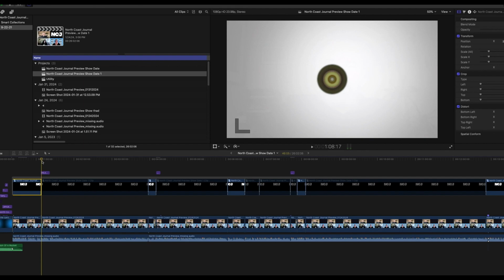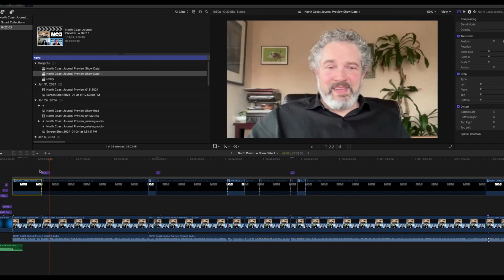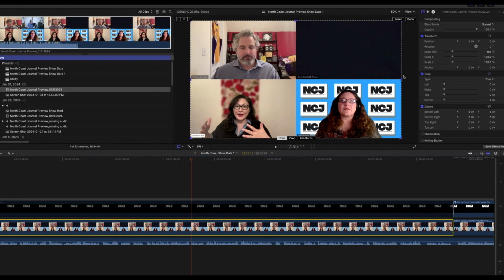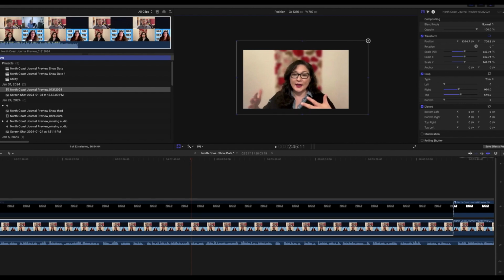Producing "North Coast Journal Preview"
Have you wondered how you might create a professional-looking podcast using a video conferencing application? This is a tutorial about how the Access Humboldt/KZZH show "North Coast Journal Preview" is produced. It is assumed that you have a working knowledge of both Skype and Final Cut Pro X - although the same results can be accomplished with other editing platforms - such as Premiere. Outlined is an easy way to produce content for both radio, podcast applications and YouTube, using a template and getting results that can be consistently reproduced.